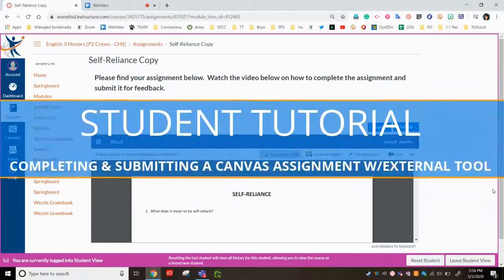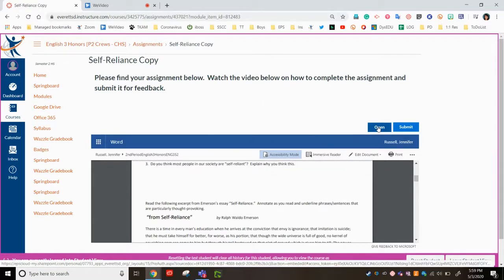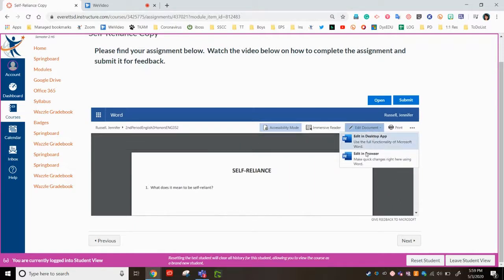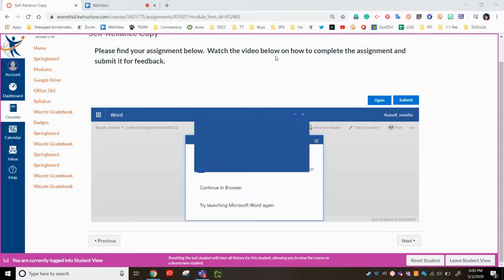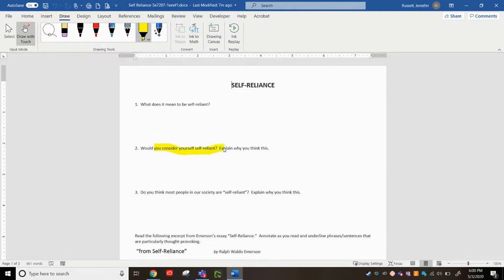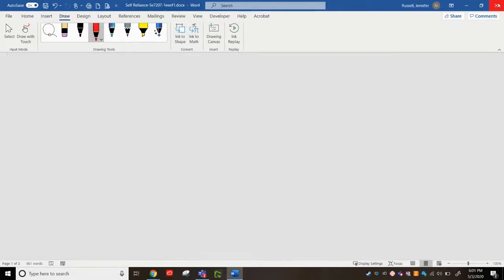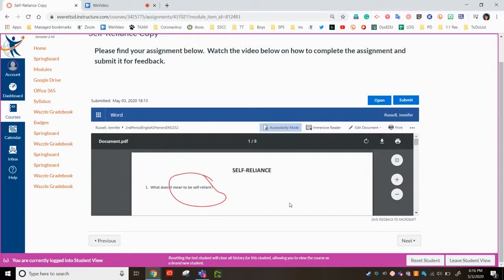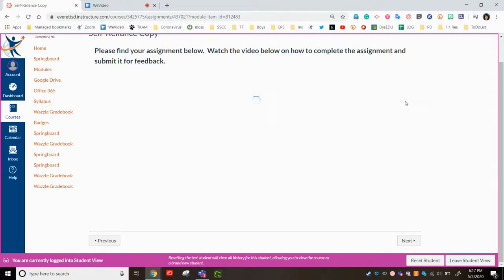STUDENT TUTORIAL - Completing and Submitting in Canvas an External Tool Assignment Type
This tutorial will walk students through how to complete an assignment if the teacher has used the external tool function in Canvas.  It will also show them how to submit the assignment.